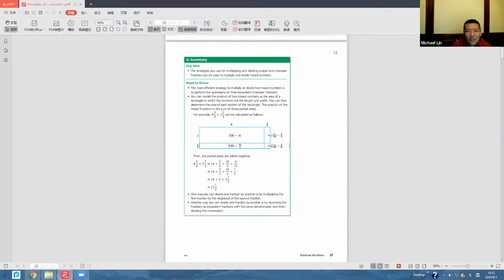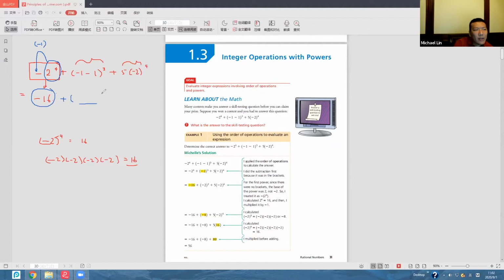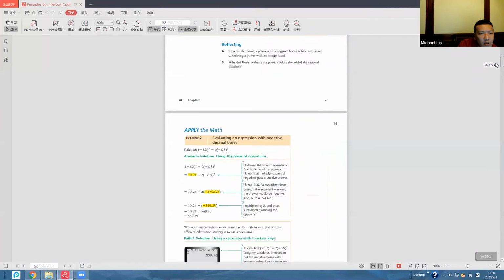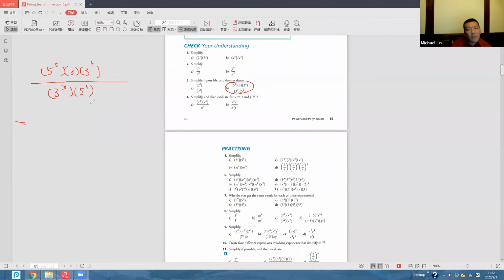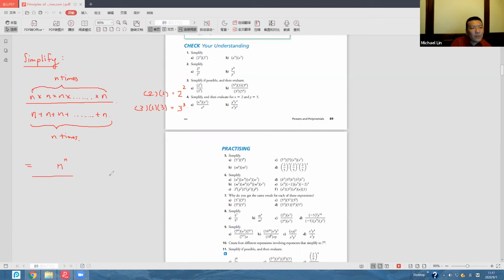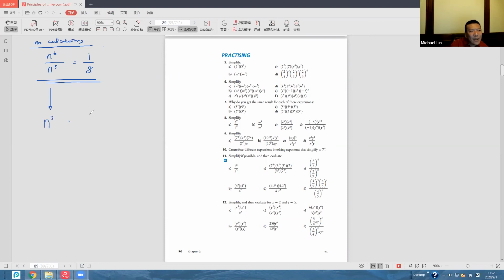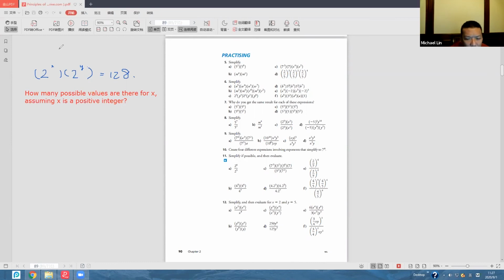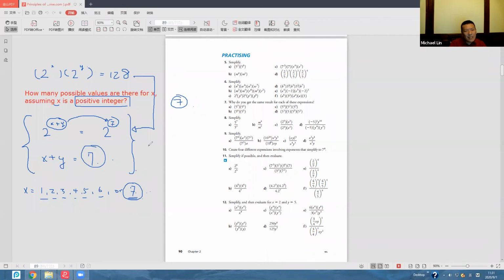Math Grade 9: Class #1⎪Mentors Future Class ft. Scholars Education, Michael | Mentors Services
In this Mentors Future Class, we invited Math teacher Michael to introduce the beauty of math to kids. You will see guiding kids to identify prime and composite numbers and give kids some practices.
我们Mentors Future Class在本节课邀请到了数学老师 Michael，他将以既专业又有趣的课堂带领孩子们走进数字的世界。你将会在本节课学习到如何辨别质数和合数，并且做一些相关练习。